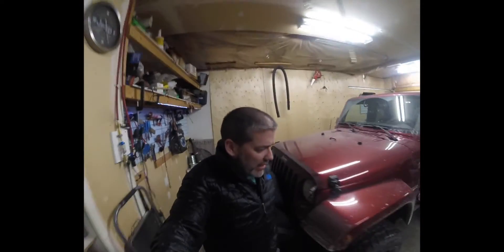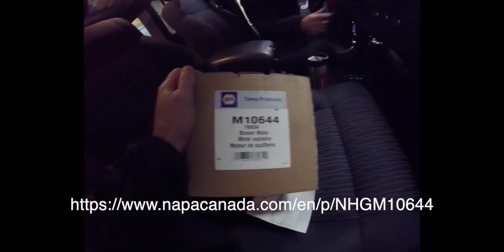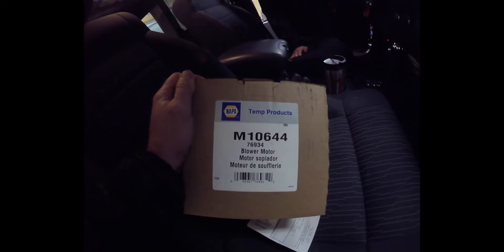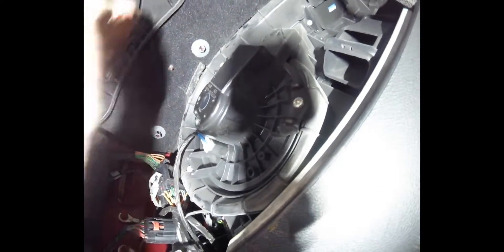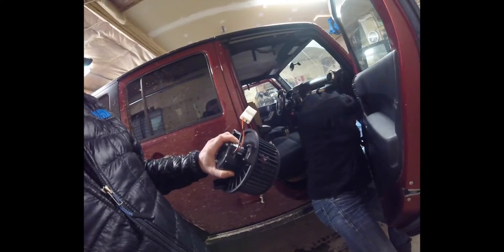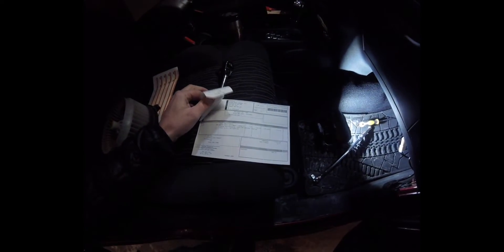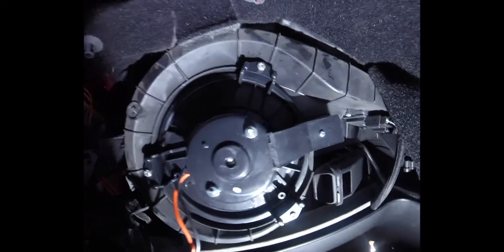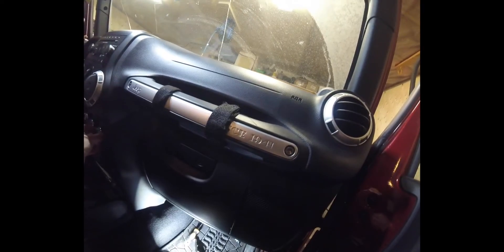Changing a Blower Motor in a JKU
Here is a simple video of changing the blower motor in a 2012 JKU.    This is very simple, 3 bolts and 1 electrical connection.

Due to factors beyond the control of Homeguy4x4, I cannot guarantee against improper use or unauthorized modifications of this information. Homeguy4x4 assumes no liability for property damage or injury incurred as a result of any of the information contained in this video. Use this information at your own risk. Homeguy4x4 recommends safe practices when working on vehicles and or with tools seen or implied in this video. Due to factors beyond the control of Homeguy4x4, no information contained in this video shall create any expressed or implied warranty or guarantee of any particular result. Any injury, damage, or loss that may result from improper use of these tools, equipment, or from the information contained in this video is the sole responsibility of the user and not Homeguy4x4